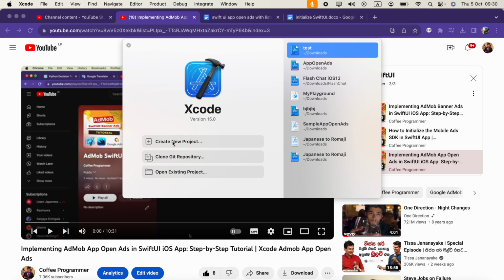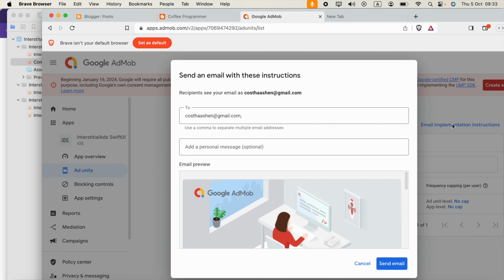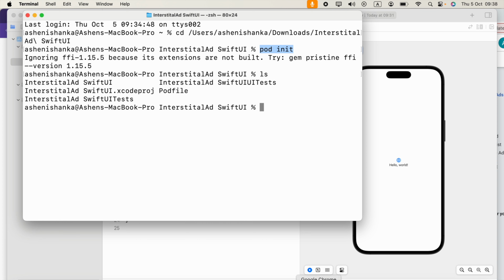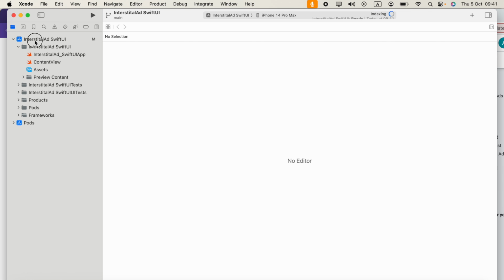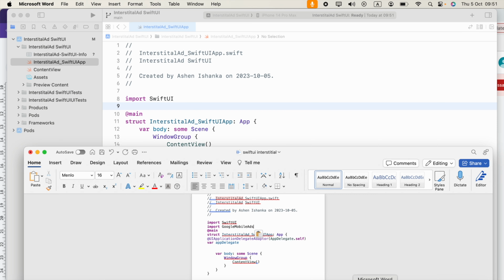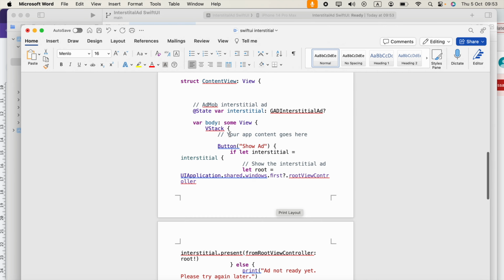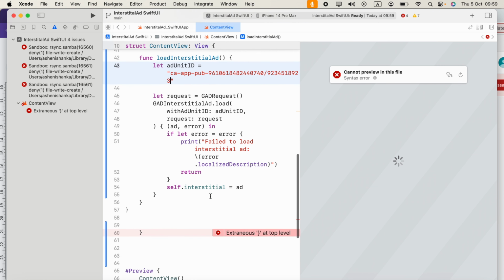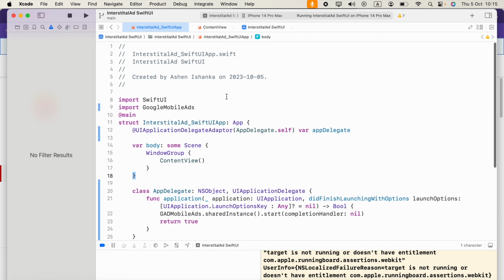How to show Interstitial Ads in SwiftUI iOS Application